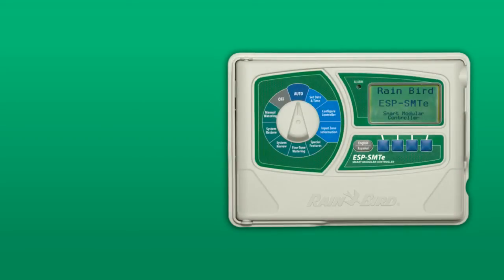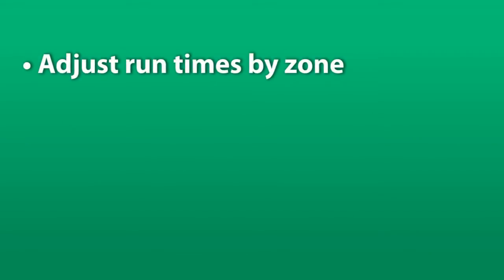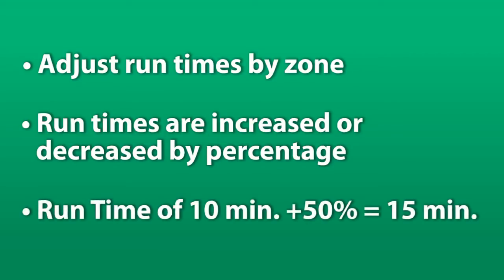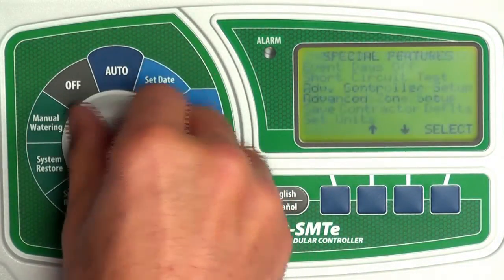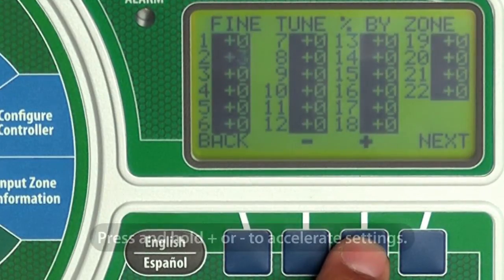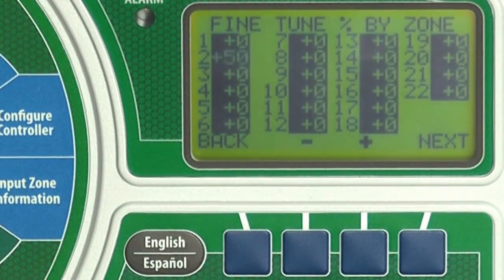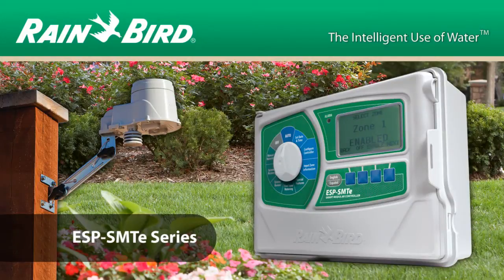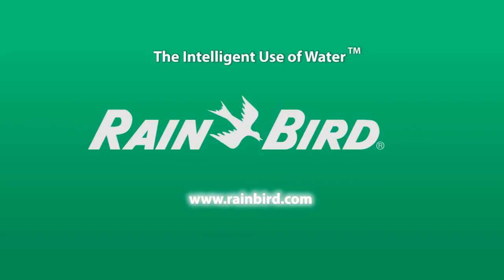Rain Bird ESP-SMTe: Fine Tune Watering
See how to adjust run times up or down by zone to fine tune the watering of your Rain Bird ESP-SMTe weather-based smart irrigation controller.